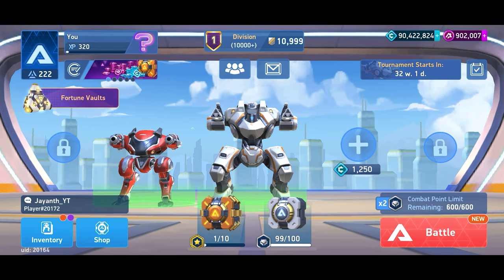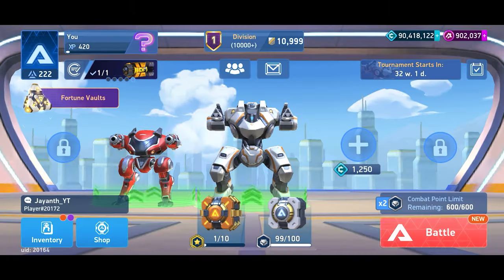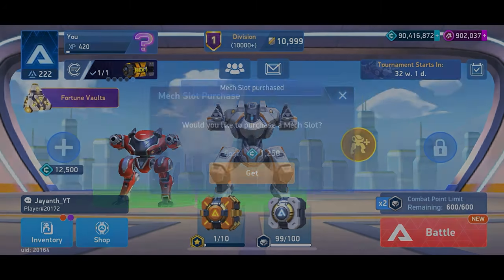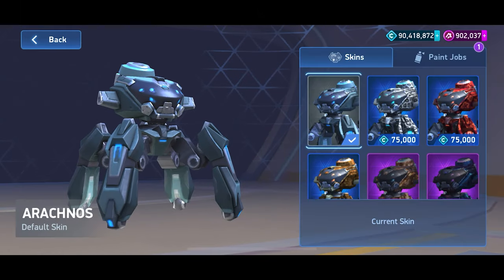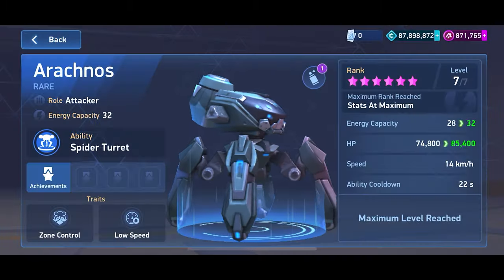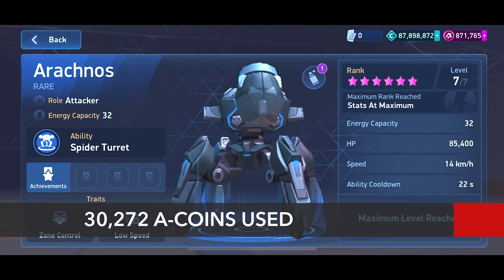Arachnos MAXED Builds Gameplay and Review - Mech Arena Test Server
Not only do I have Arachnos, but thanks to the good people at Plarium I have access to the test server.  Time to max some stuff!  Lets check this dude out and see if he with his little spidey are worth it :)

My in game friends list is FULL.  Please use my facebook link to friend me in game:
👈 (Connect Facebook in game and friend me! Facebook friends in game are unlimited!
✪ I am a Partner in the Mech Arena: Robot Showdown Content Creator Program